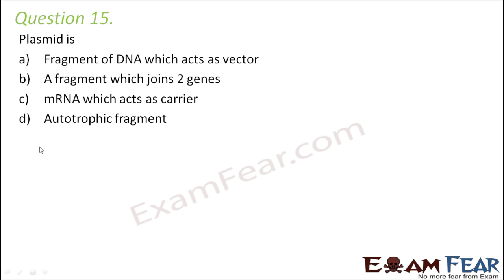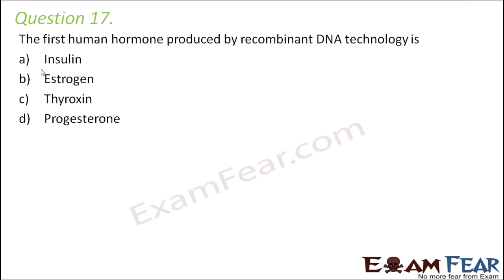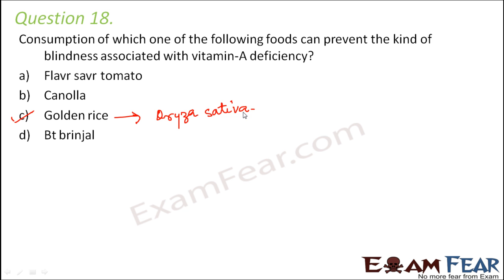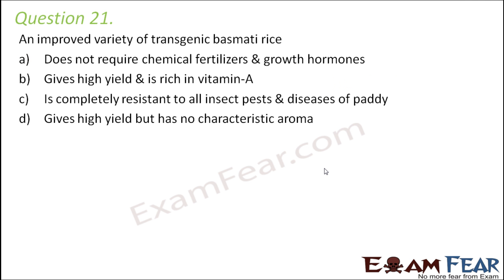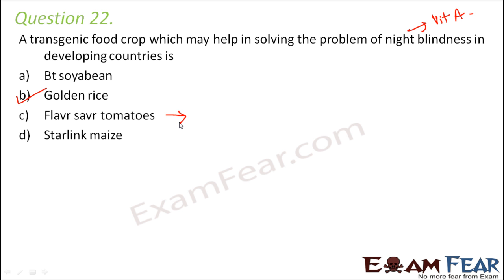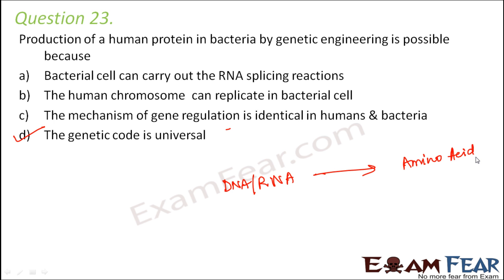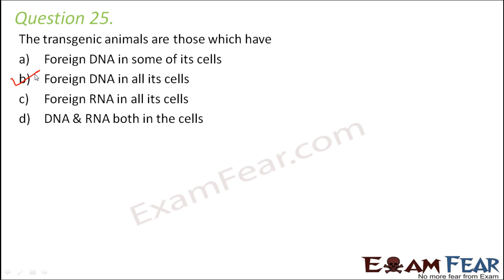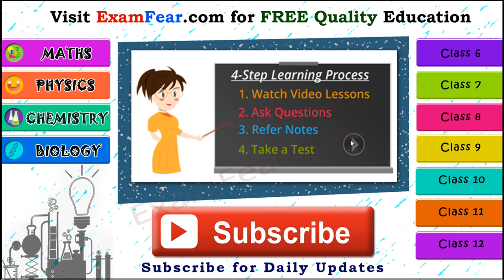NEET Biology Biotechnology : Multiple Choice Previous Years Questions MCQs 3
These NEET Bio videos are helpful in coaching students of class 11 & 12 for NEET / AIPMT /AIIMS / other medical entrance exam preparation. These free study materials will help you to crack NEET examination. It covers Bio concepts, solutions, important topics, tips & tricks, Mcqs , Sample Paper and Previous Year Questions. You can refer examfear.com for NEET notes, online test and important Question. This video lecture is in addition to CBSE Board level NCERT Books based video lectures on Biology.